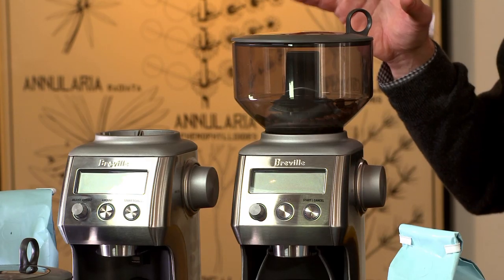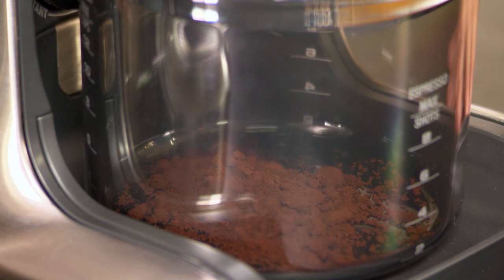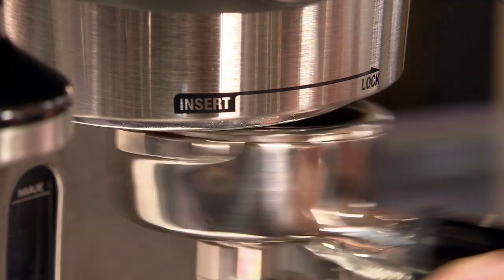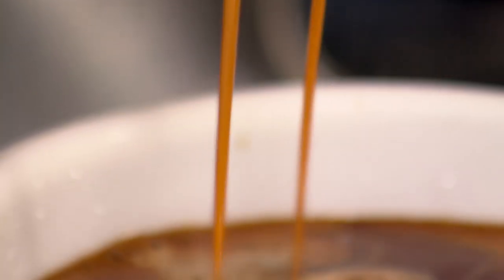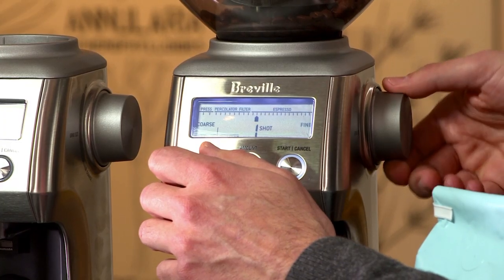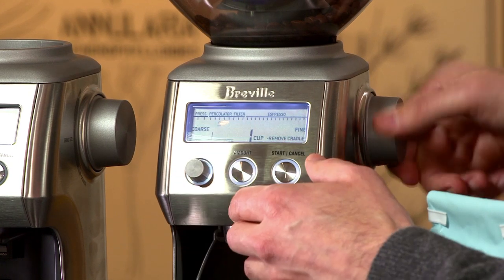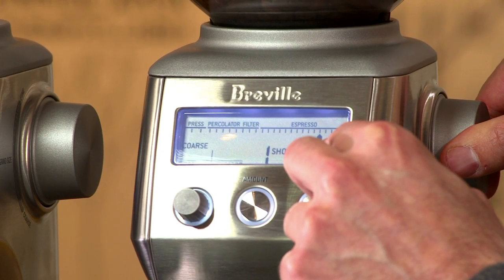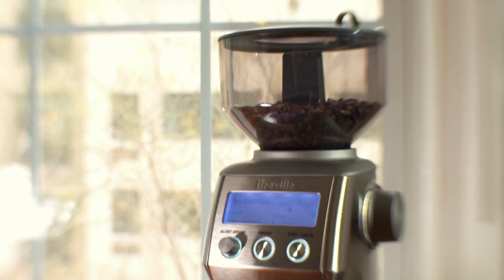Breville presents the Art of Coffee - Picking the Right Coffee Grinder with Jonathan Rubinstein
Jonathan Rubinstein talks you through picking the right coffee grinder for a cafe experience in your own kitchen.

Joe Art of Coffee
Started in 2003, local family-owned Joe Coffee "is perhaps the best all-around coffee shop in New York City (Eater 2012)" with "some of the best-trained baristas in the biz (Imbibe Magazine 2012)". Joe is dedicated to making flawless coffee served with warm hospitality. Joe has been named one of the "Best U.S. Coffee Bars" by Food & Wine, listed as one of "10 outstanding coffee bars in New York City" by The New York Times, and has had countless articles, mentions and awards besides.

About Jonathan Rubinstein

Jonathan, owner of Joe, began his career as a talent agent, during which time he noticed that many of the city's cafes focused more on their décor and atmosphere than on the coffee they served. In 2002, he left the entertainment field to open a coffee shop that would be obsessively committed to producing a great cup of joe. At Joe, the coffee is the priority: beans from a boutique supplier(Ecco Caffe), top-of-the-line espresso machines, and rigorously trained baristi, some of whom have worked at Seattle's best coffee shops and pour beautiful latte art, a rare skill. Mr. Rubinstein also consults New York restaurants on their coffee service and regularly gives lectures and does radio and TV shows on coffee and espresso.